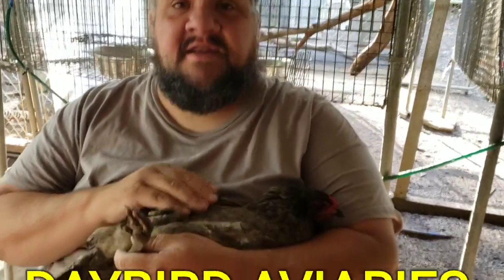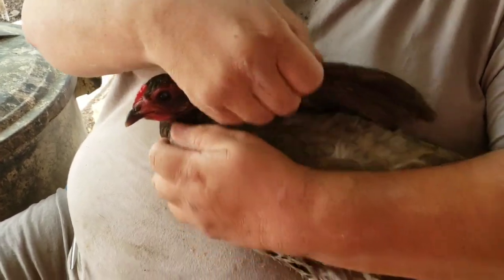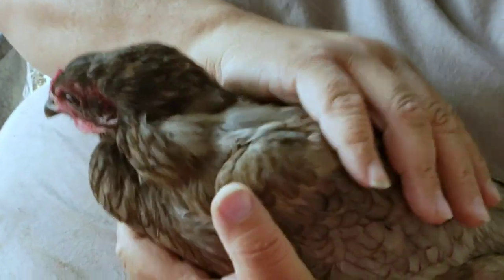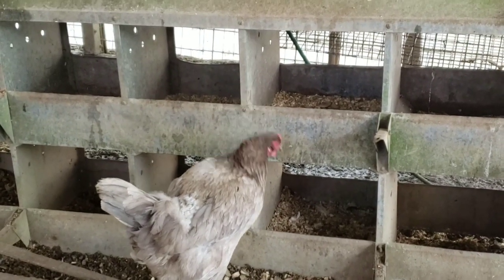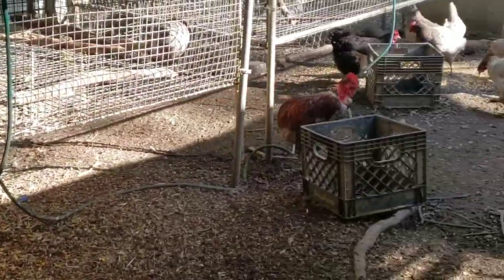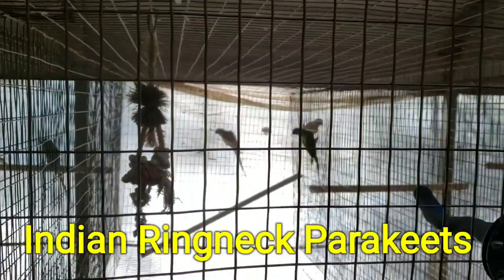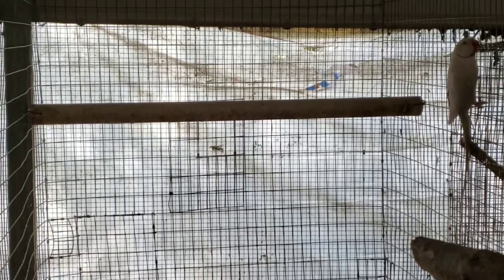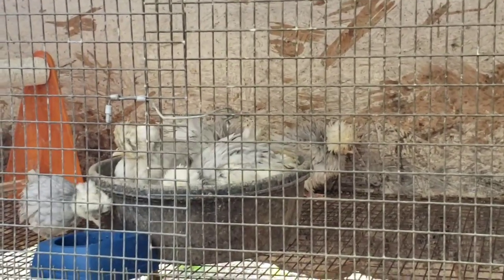CLIPPING WINGS to keep birds from flying.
If you feel you would like to buy us a gift, here's a link to our Amazon wish list. These items will ship directly to us.

If you purchase items from this list they will ship to your home.

The tombs also were opened. And many bodies of the saints who had fallen asleep were raised, and coming out of the tombs after his resurrection they went into the holy city and appeared to many. (Matt. 27:52–53